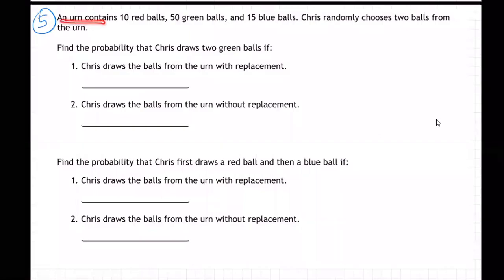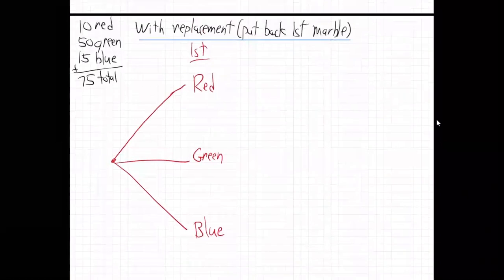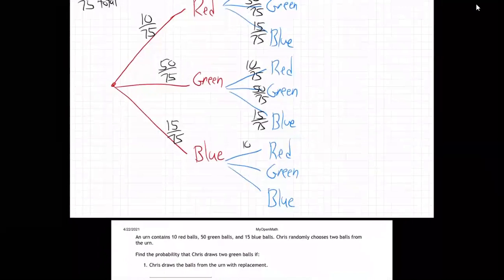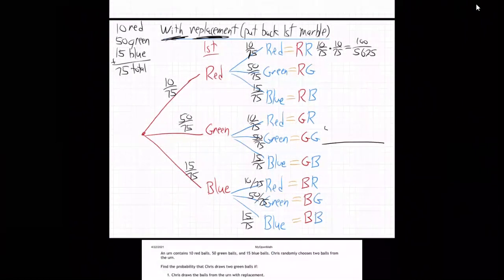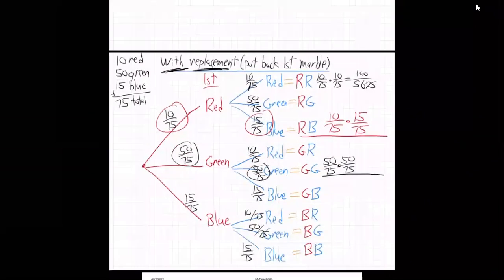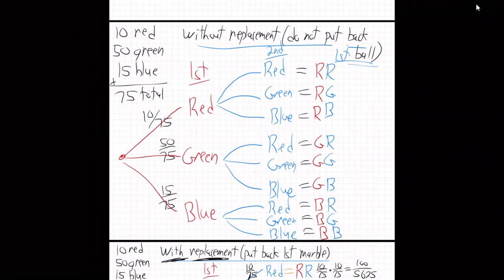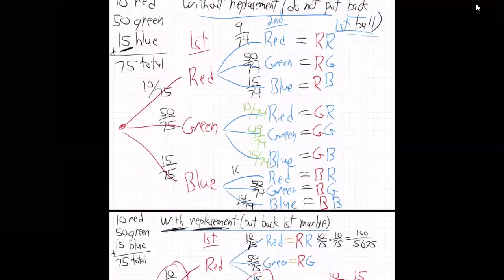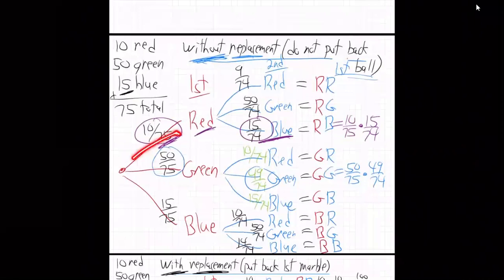m10b-Unit 4 Lecture HW 6 - 5